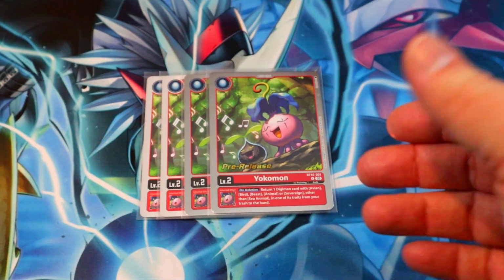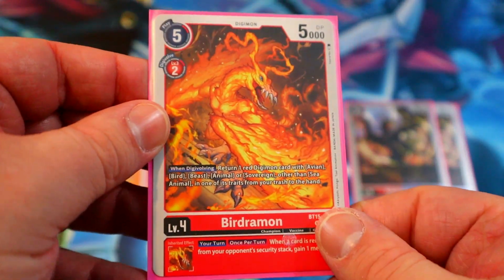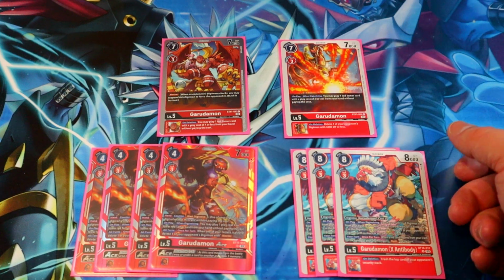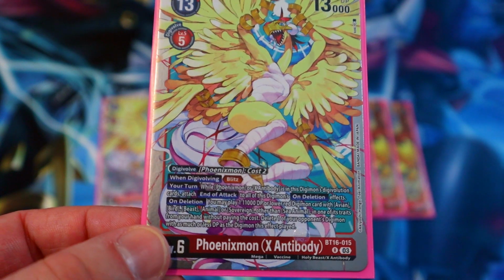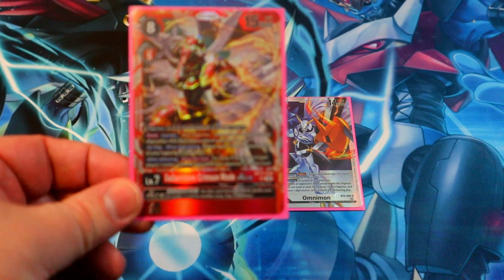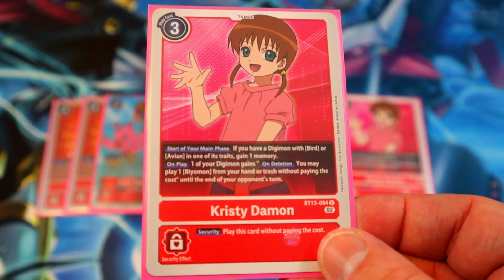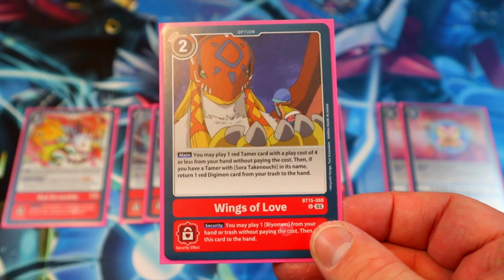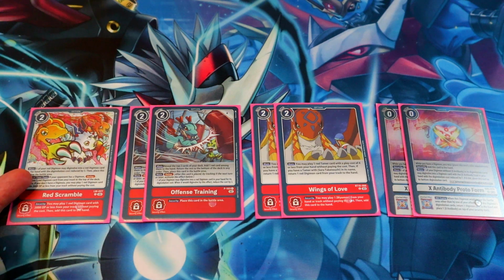EX8 Phoenixmon X-Antibody Deck Profile!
Sup everyone, this is my updated Phoenixmon Deck Profile with the new X-Antibody, Scramble, and some other EX8 techs like Medievalgallantmon, this Deck is better than ever!